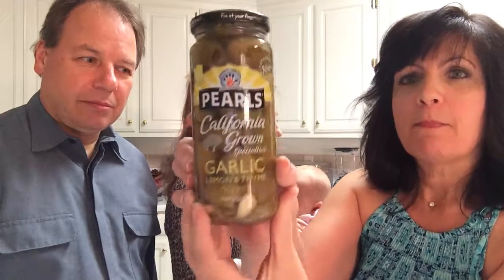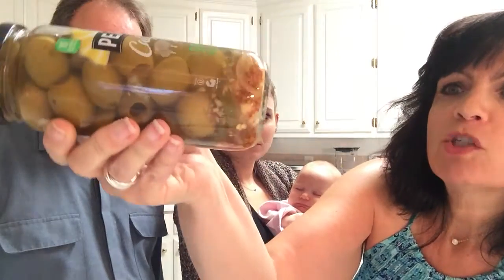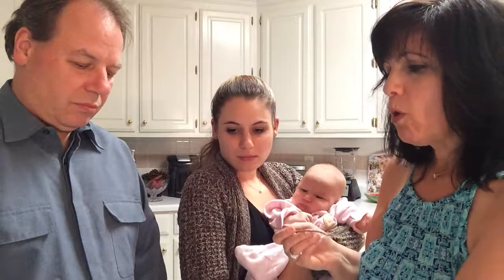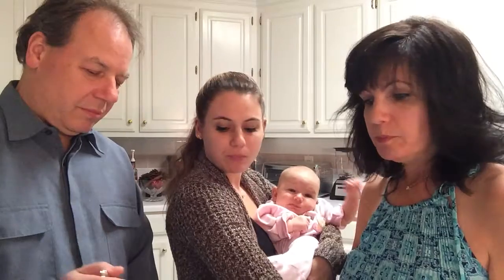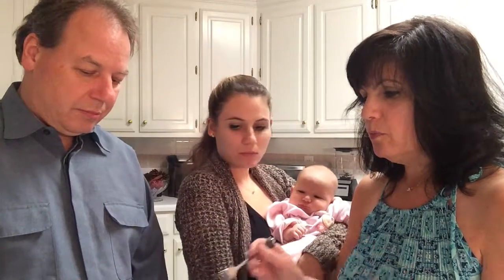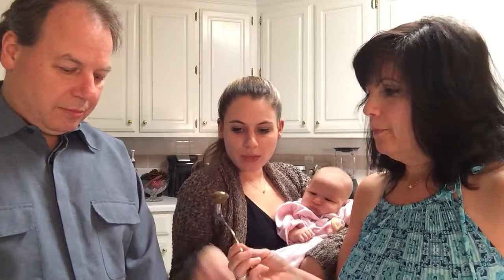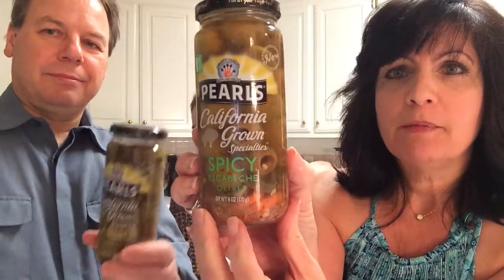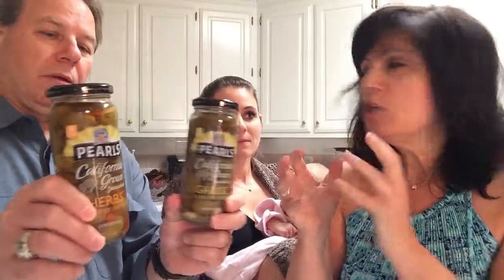Pearls California Grown Specialties Olives Review